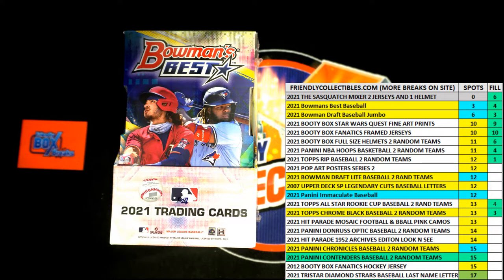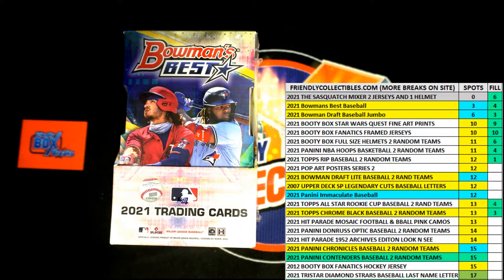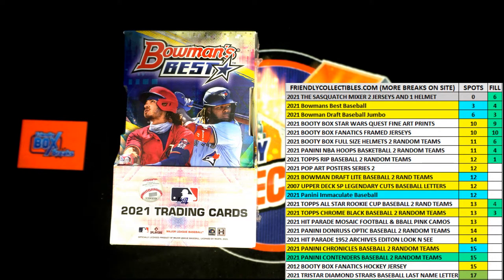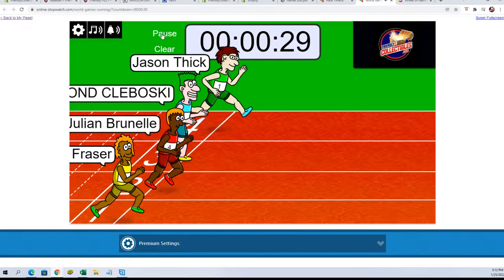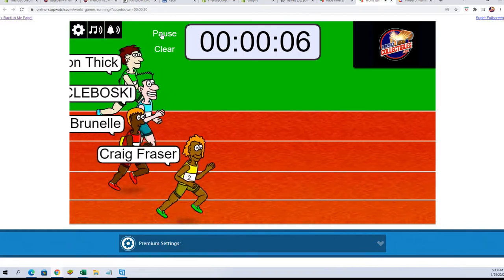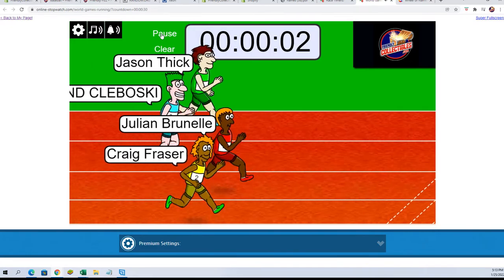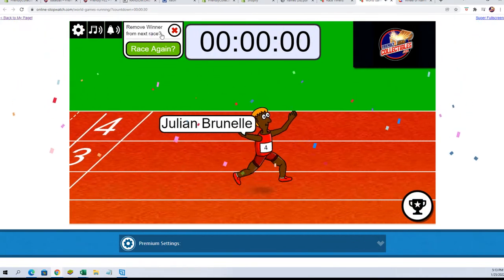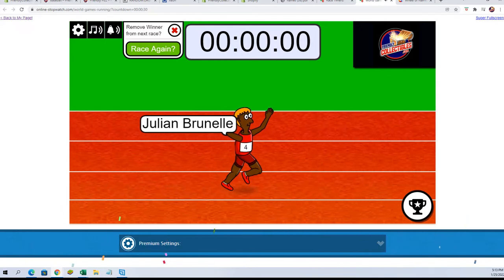FILL for a spot in 2021 THE BOOTY BOX PRESENTS THE SASQUATCH ID 21SASQBASEB103